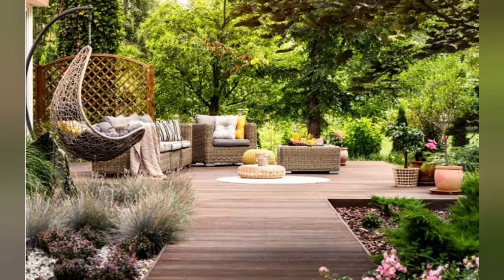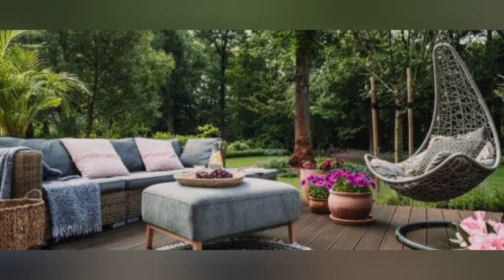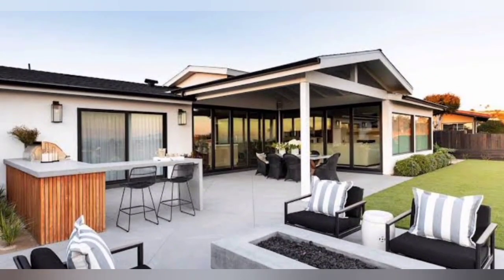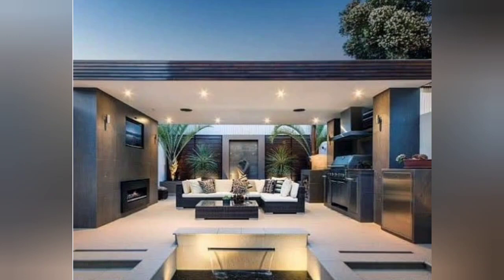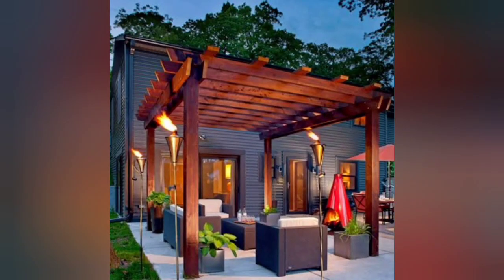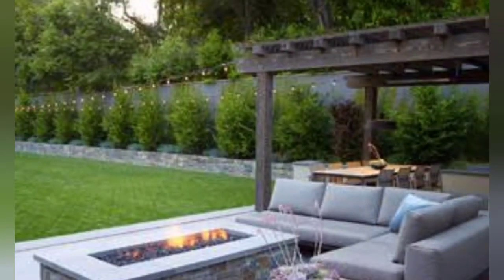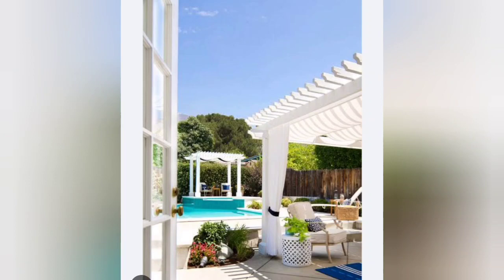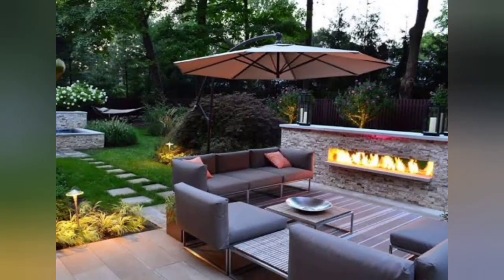100 Modern Patio Design Ideas 2023 Backyard Garden Landscaping ideas| Rooftop Pergola Design P2